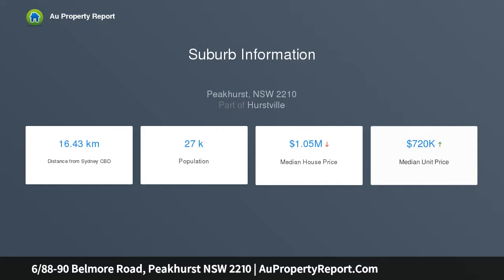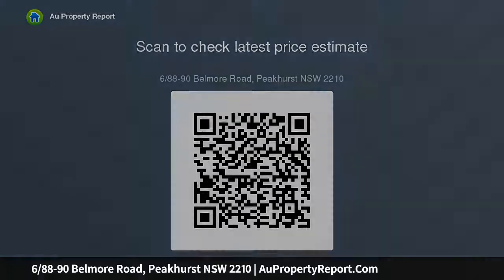6/88-90 Belmore Road, Peakhurst NSW 2210 | AuPropertyReport.Com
6/88-90 Belmore Road, Peakhurst NSW 2210
Property Type: villa
Bedrooms: 3
Bathrooms: 3
Car Space: 2
Privacy, peace and space in well presented villa